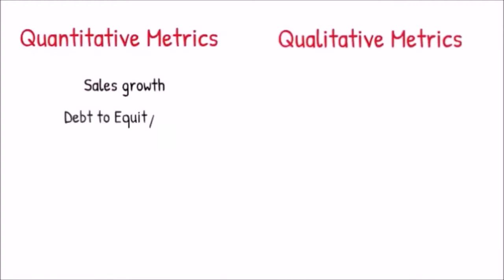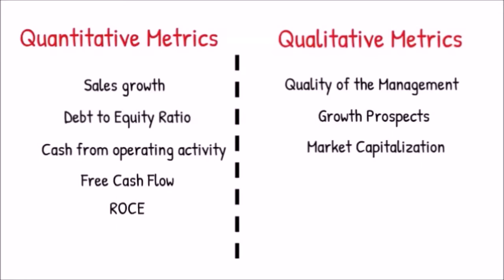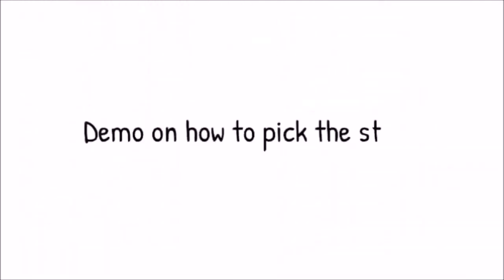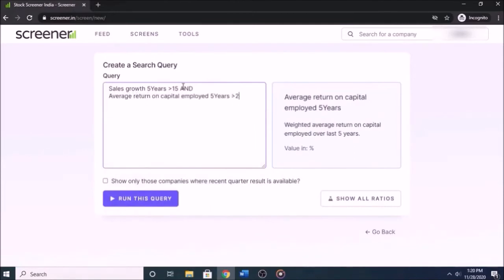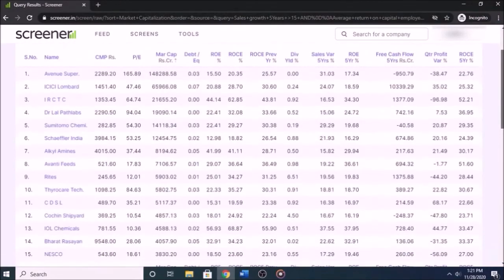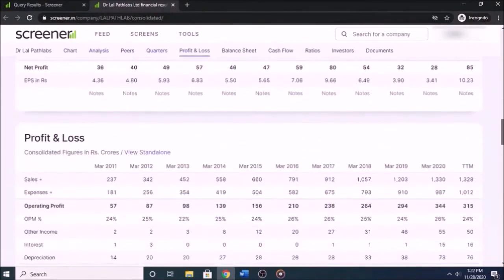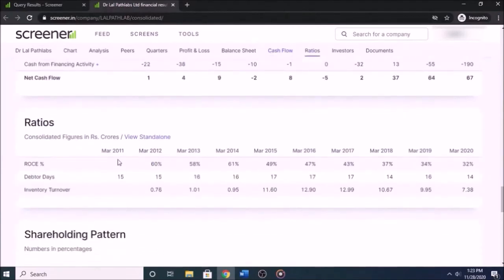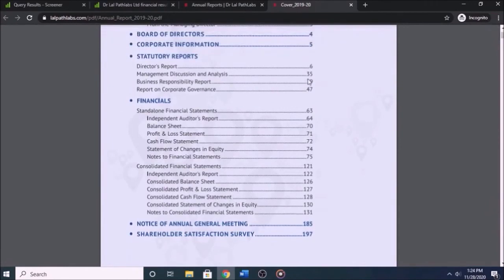How to choose stocks for long term investment? | Indian Stock Market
Check this video to find out how to choose best stocks for long term investment in the Indian stock market.
You don't need very high IQ to pick the right stocks. All you need is the right approach and little bit of patience to grow your money. Check this video to find the approach that i have used for the past 10 years to make money from the stock market.